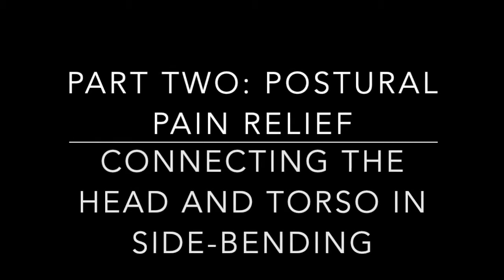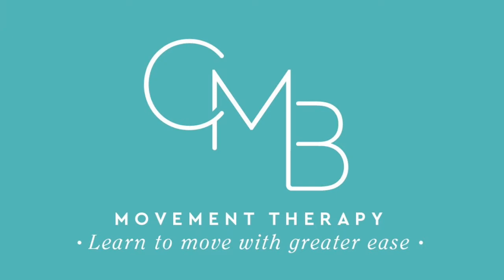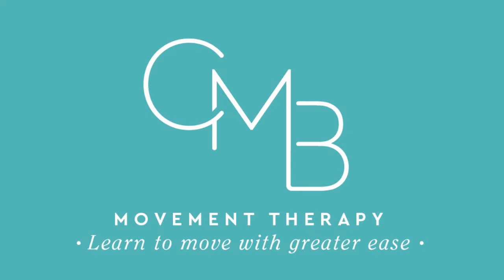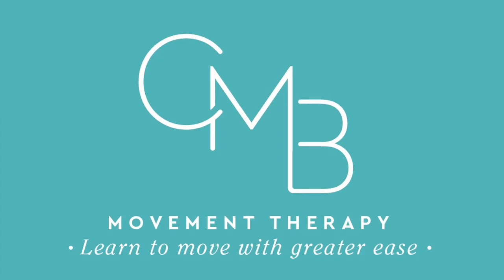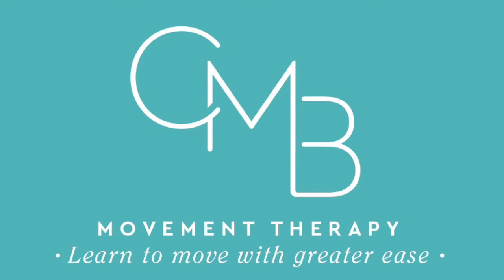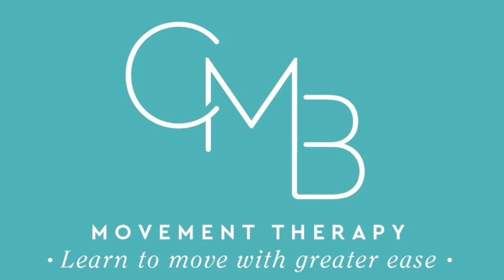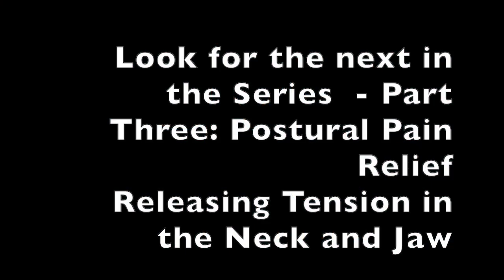Audio only - Part Two: Postural Pain Relief Movement Lesson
Connecting the Head and Torso in Side-bending - Awareness Through Movement (ATM) Lesson

[This is from a live recording of an online class series]